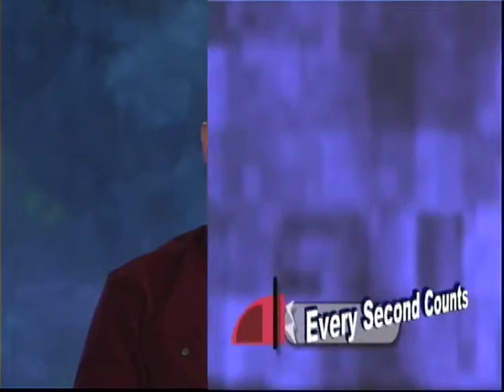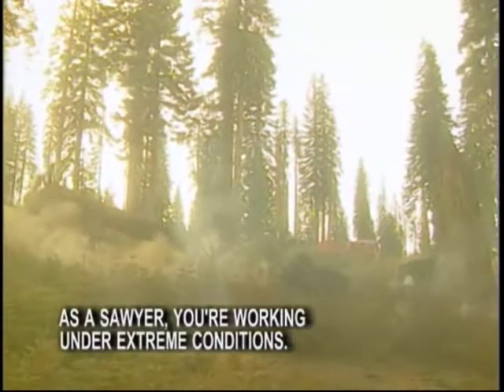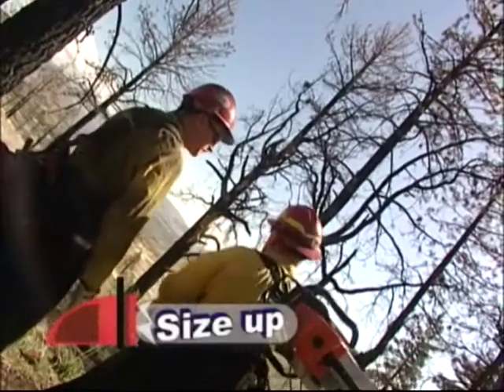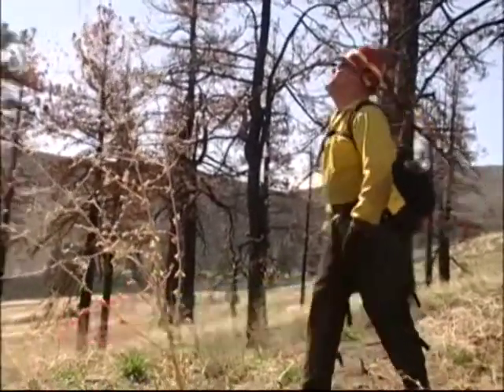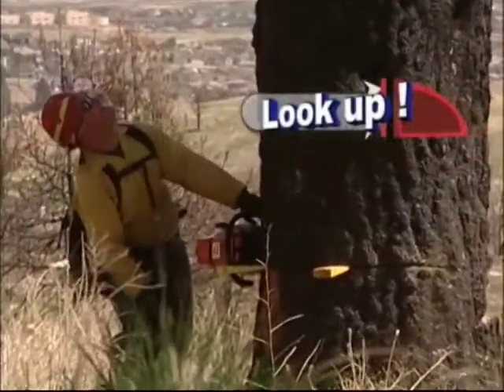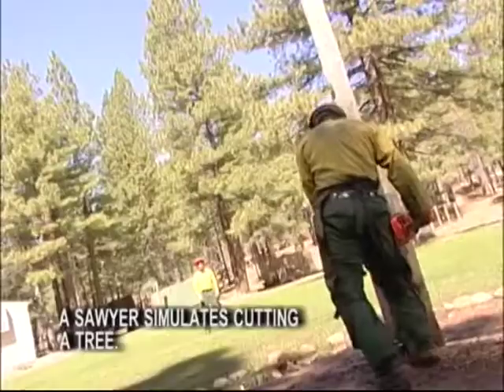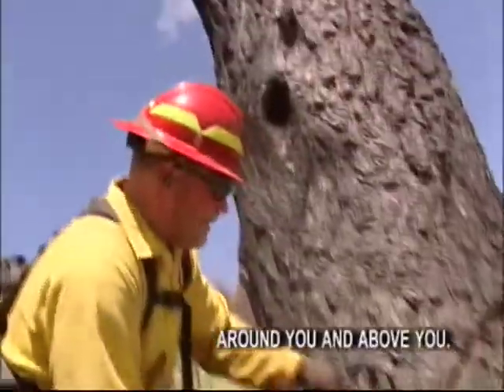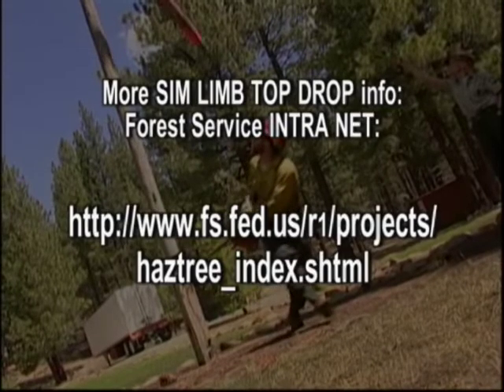Fire Indicators - Part 18 - Every Second Counts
Fire Indicators - Part 18 - Every Second Counts - National Interagency Fire Center 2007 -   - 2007 Fireline Safety Refresher Training.